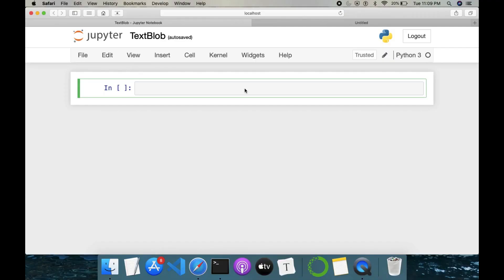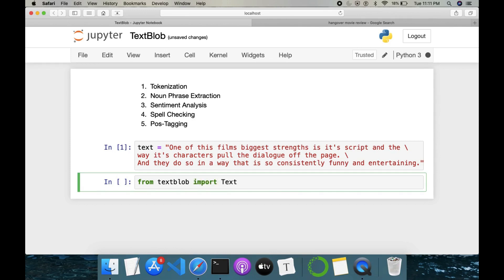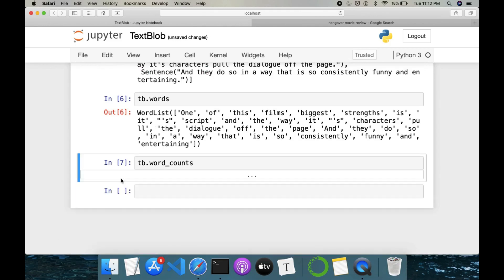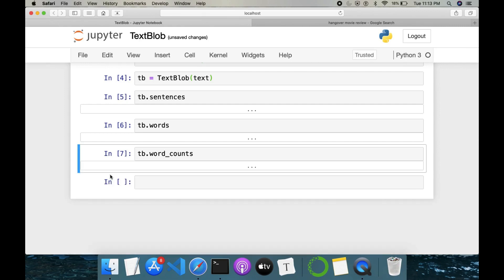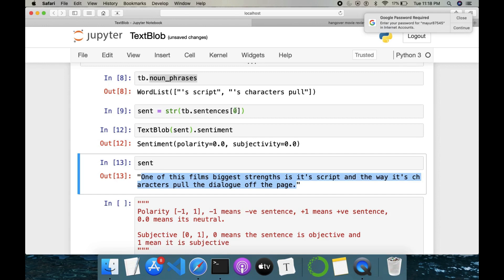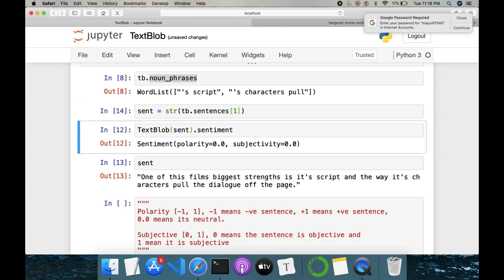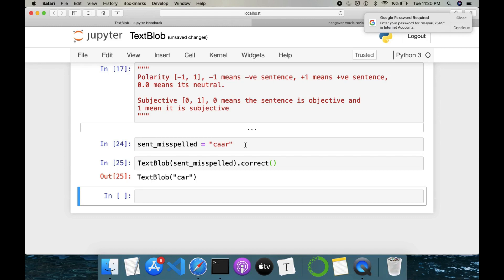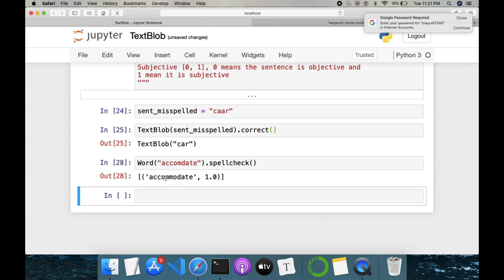NLP and Text Processing Using TextBlob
In this video, we'll discuss the NLP library, TextBlob. Under the hood, the library is built on top of NLTK and Pattern library. Here, we'll restrict ourselves to a few features as follows

- Tokenization
- Noun-Phrase Extraction
- Sentiment Analysis
- Spell Checking
- POS-Tagging

Reach out, if you have any library you want me to cover.